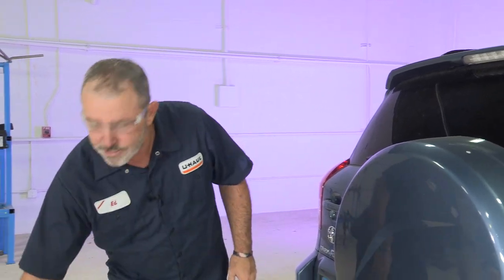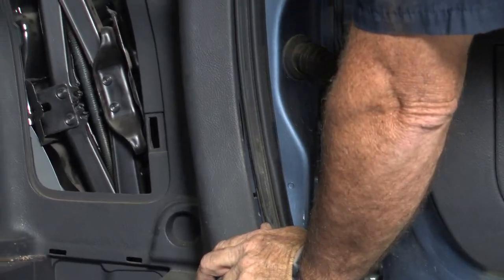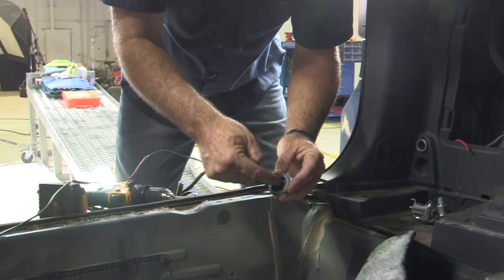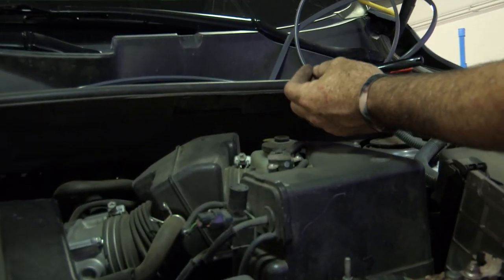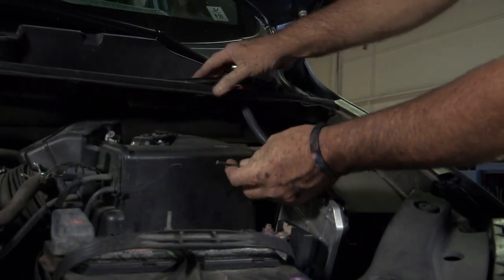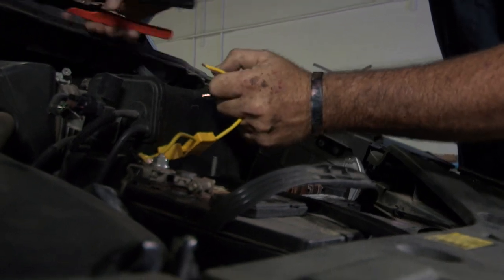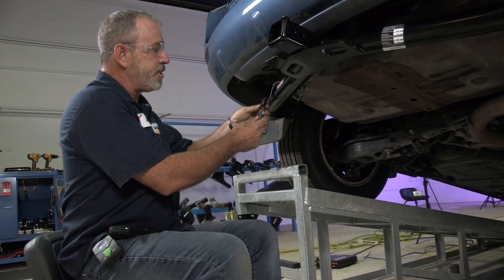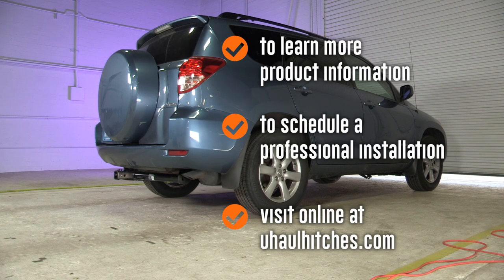2008 Toyota RAV4 Trailer Wiring Installation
This video covers the wiring harness installation for Tekonsha 118412 on a 2008 Toyota RAV4. Learn how to install the trailer wiring on your Toyota RAV4 from a U-Haul installation professional. With a few tools and our step-by-step instructions, you can complete the installation of Tekonsha 118412.

To purchase this wiring harness and other towing accessories for your 2008 Toyota RAV4, visit ¬¬

0:00 Intro

0:15 Tool List

0:23 Wire harness explanation

1:02 Remove cargo panels

4:23 Connect wiring harness

6:25 Connect power wire to harness

8:18 Reinstall cargo panels

9:54 Route power wire to battery

14:43 Connect power wire to battery

17:52 Testing towing harness

18:46 Use example

19:56 Zip tie excess wire

20:33 Placing connector under vehicle

22:17 Install connector bracket

23:51 Outro